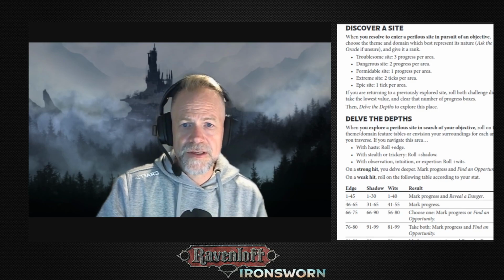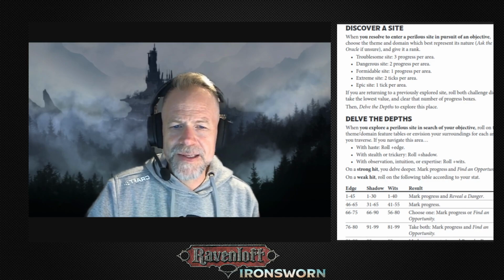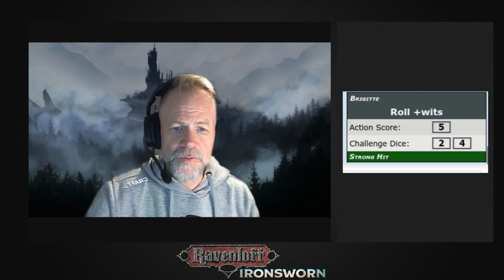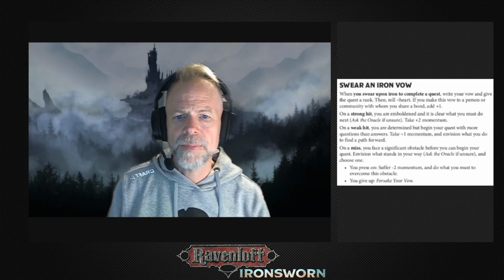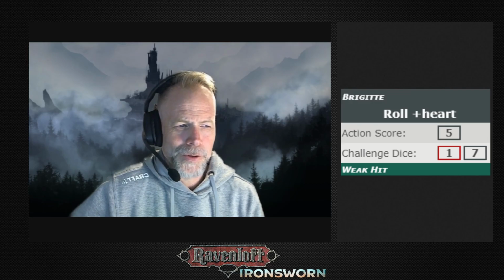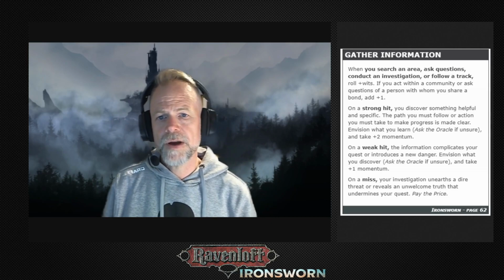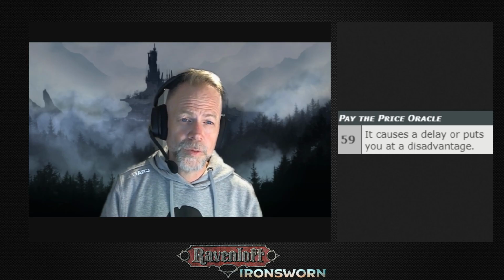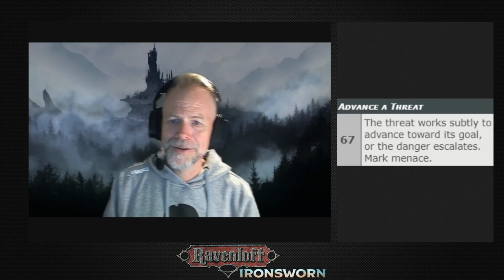Ironsworn Ravenloft Solo, Session 11-12, The Chapel, the Flail, and the Icon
A recounting of my solo game of Ironsworn, playing the original Ravenloft AD&D module, I6.